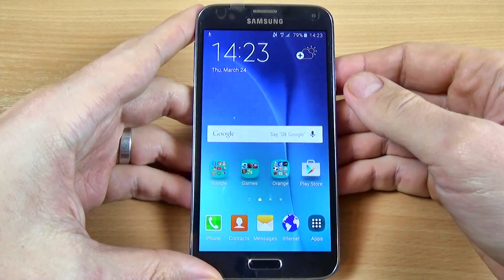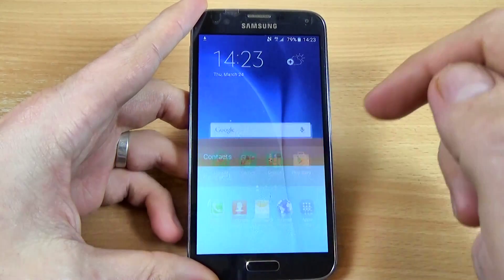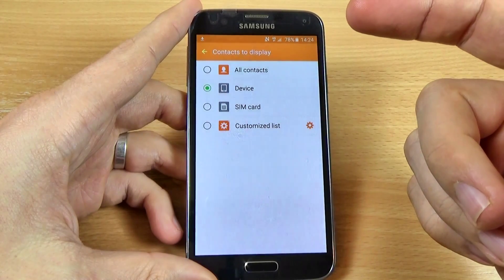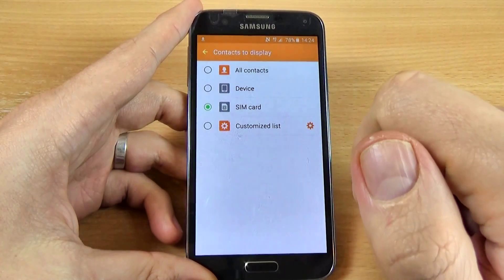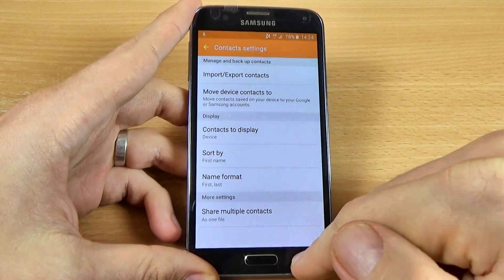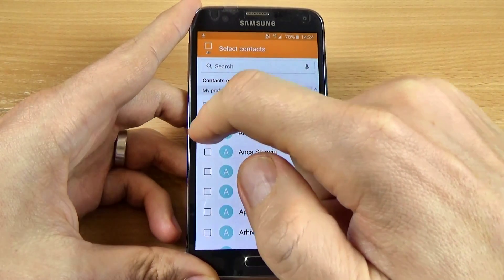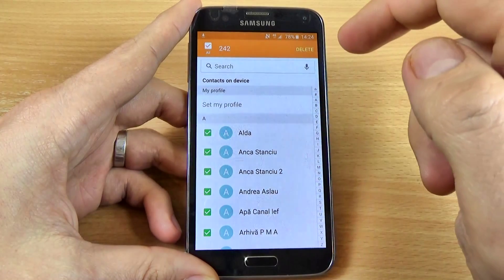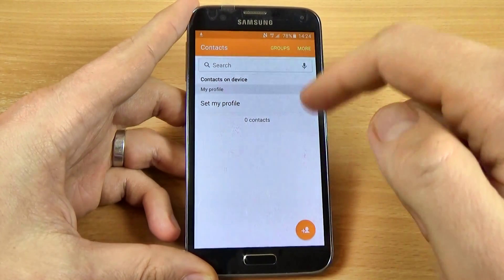Samsung Galaxy S5 Neo - How to remove or delete contacts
In this tutorial I will show you how to remove or delete contacts from Samsung Galaxy S5 Neo G903F (Android 5.1.1) from phone settings.Use this if you want to empty your agenda from undesired contacts.